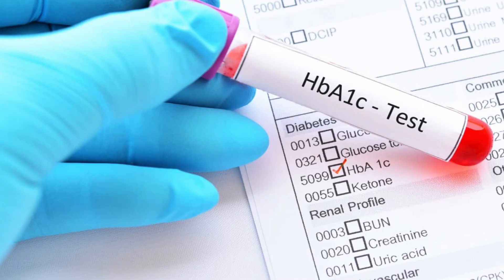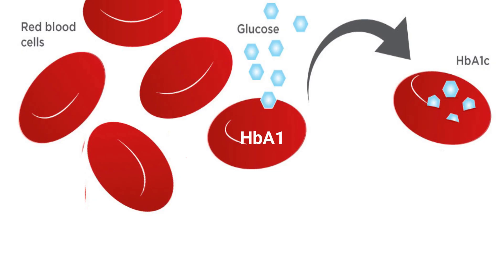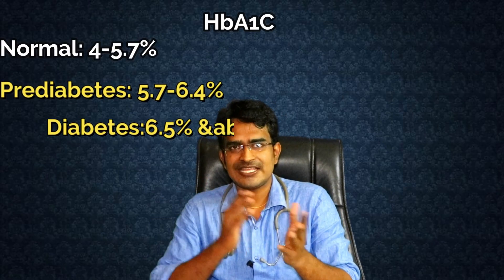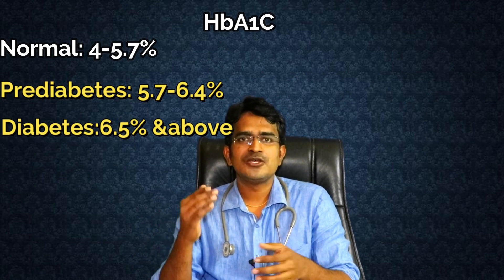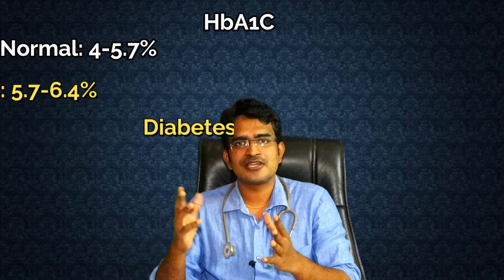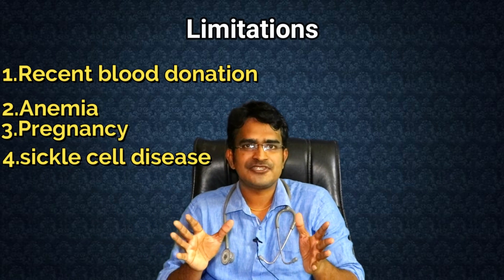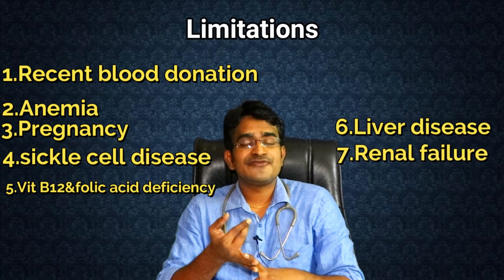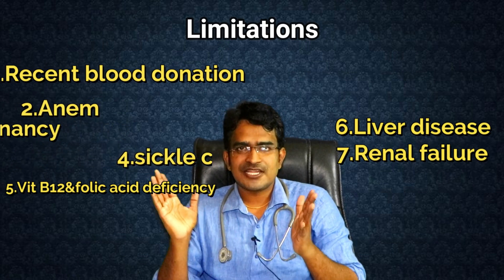HbA1Ctest in tamil/medical awareness in tamil